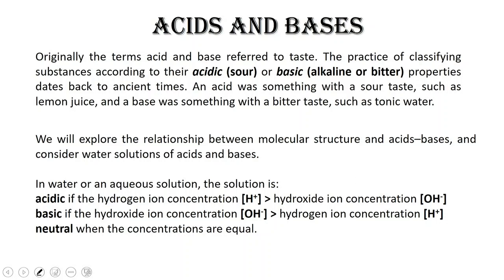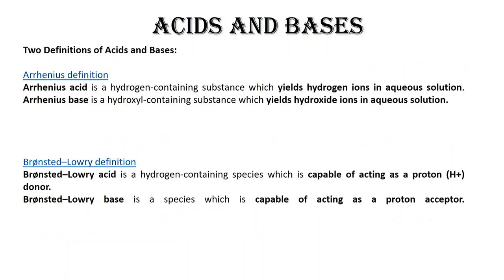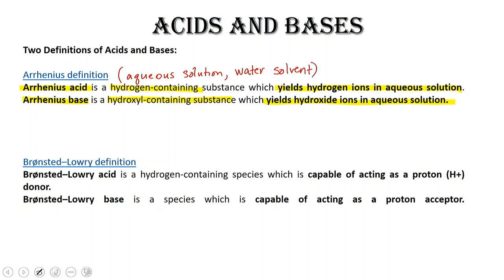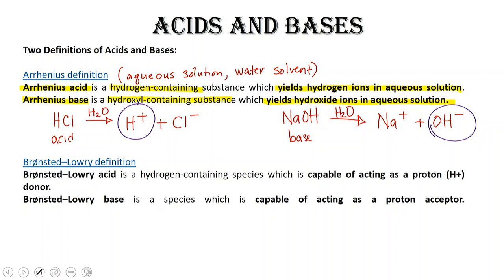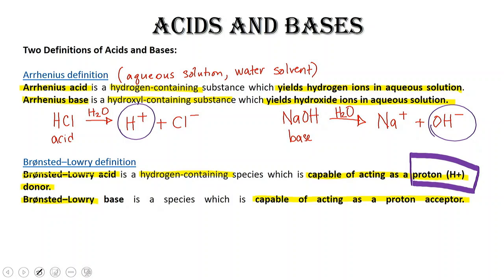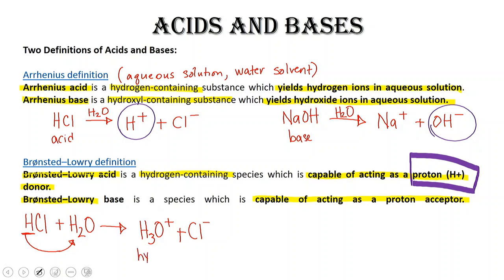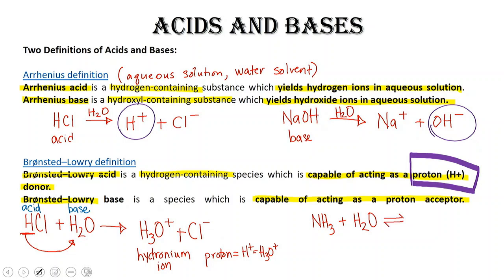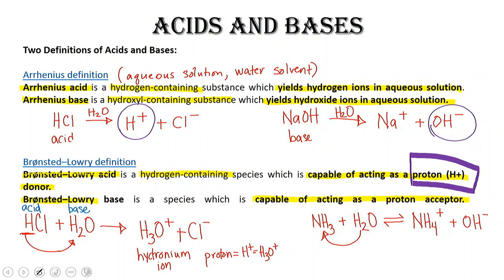Intro to Acids and Bases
Discusses different definitions of acids and bases, discussion on conjugate acid base pairs